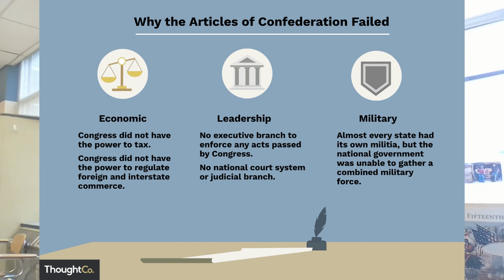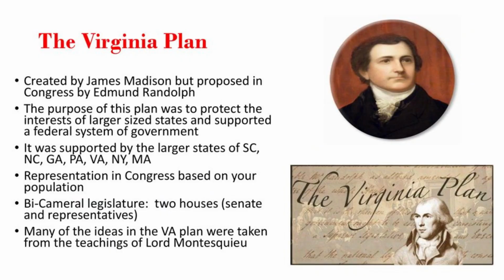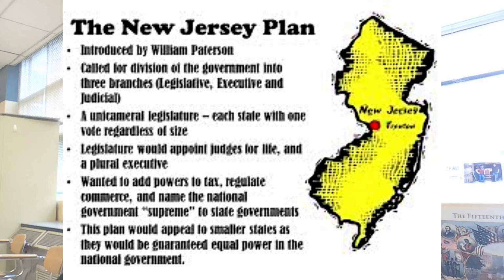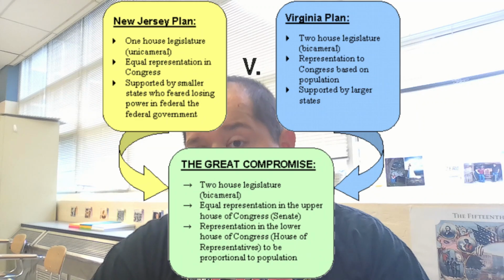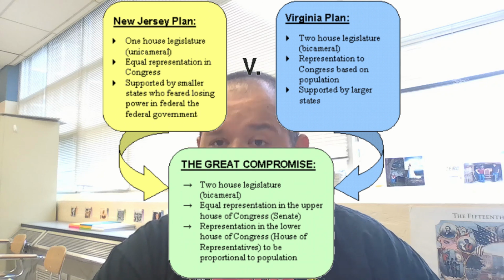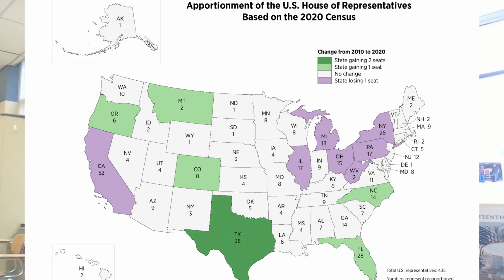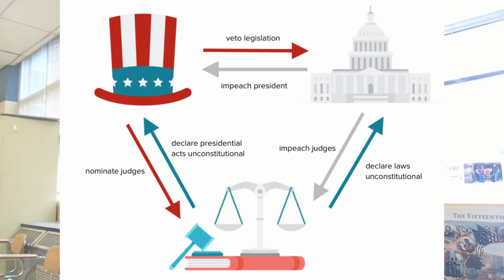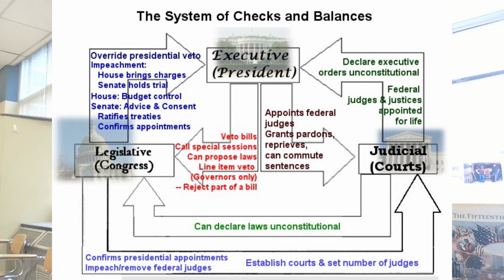Gov 101 - The Constitutional Convention of 1787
In this video, we discuss the problems of the Articles of Confederation and the actions during the Constitutional Convention of 1787.